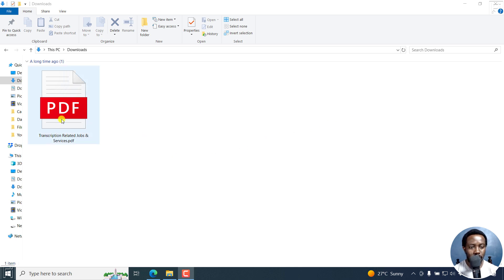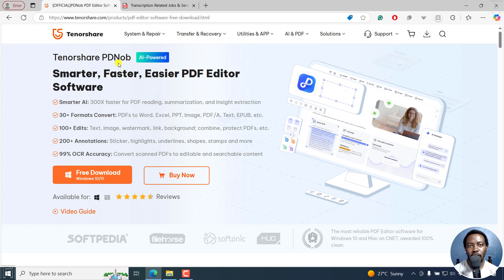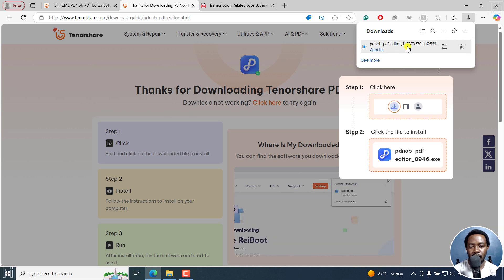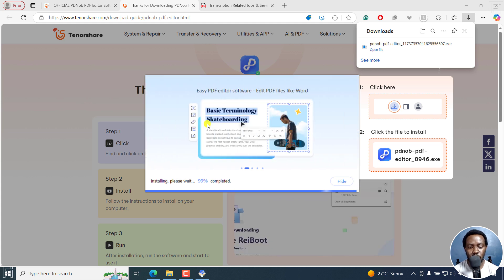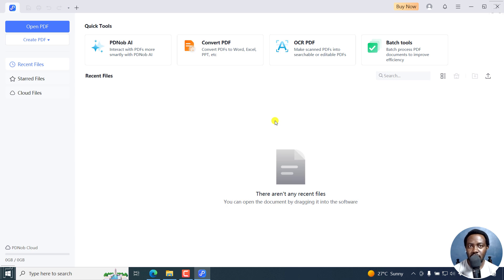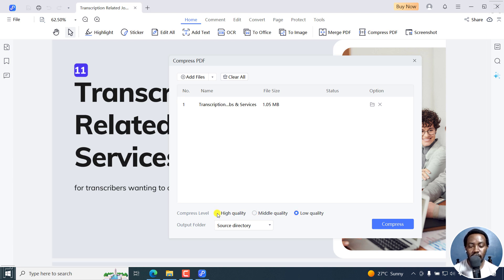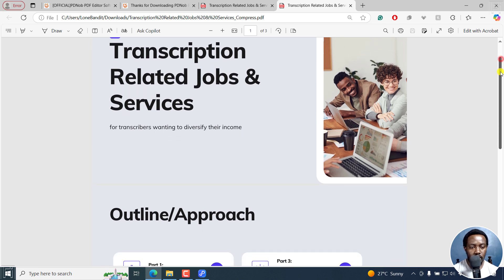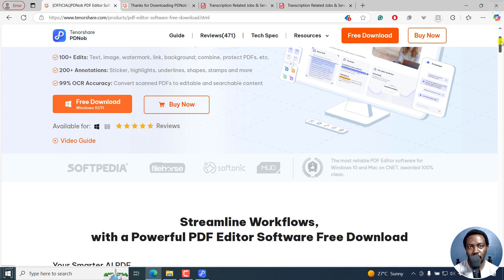How to Quickly Reduce Size of a PDF File Without Losing Quality and Using Adobe Acrobat PRO DC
Tenorshare PDNob PDF Editor Quickly Reduce Size of a PDF File Without Losing Quality and Using Adobe Acrobat PRO DC. Rotate, Reorder, Remove and Split Pages from Any PDF Document with Just Few Clicks.
PDF files can be rather large and can cause the transport and saving of these files to be problematic. High-resolution images, embedded fonts, and complex layouts often contribute to substantial file sizes, leading to challenges in sharing, storage, and uploading. In this video, we will show you how to compress PDFs without compromising quality and quickly reduce size of a PDF file without using Adobe Acrobat PRO DC.

Efficient Compression: Significantly reduce the size of any PDF file effortlessly without losing file quality and layout.
Batch Processing: Compress multiple PDF files simultaneously, saving time and enhancing productivity.
Secure Processing: As a desktop application, it ensures your documents are processed locally, maintaining confidentiality and security.

Timestamps
00:00 - Introduction
00:51 - Tenorshare PDNob Overview
01:27 - Downloading and Installing PDNob PDF Editor
03:01 - Compress PDF in PDNob PDF Editor
04:00 - Reviewing Compressed PDF
04:55 - Conclusion